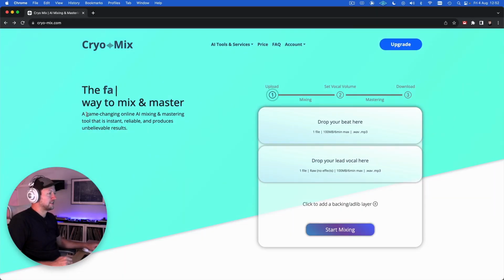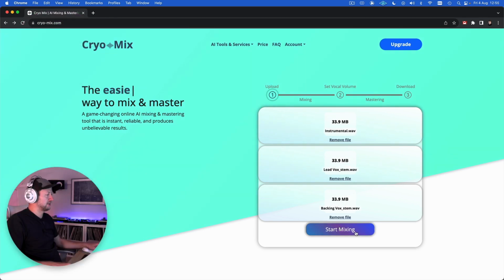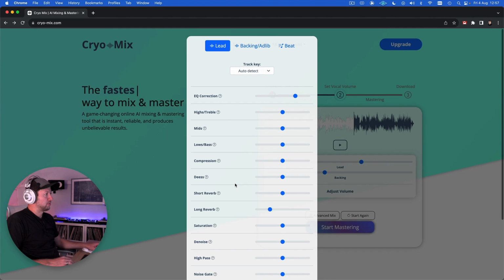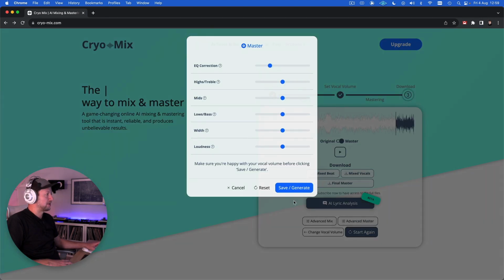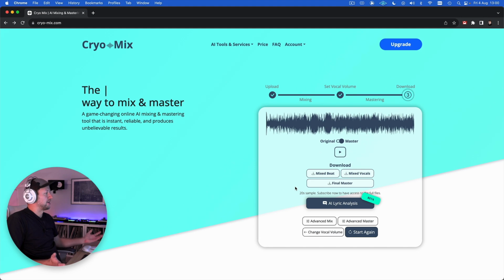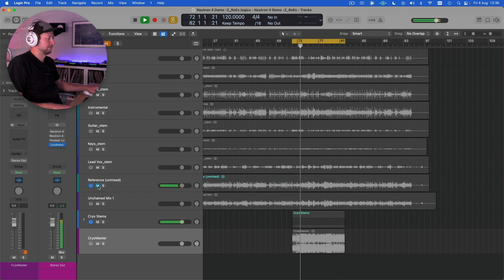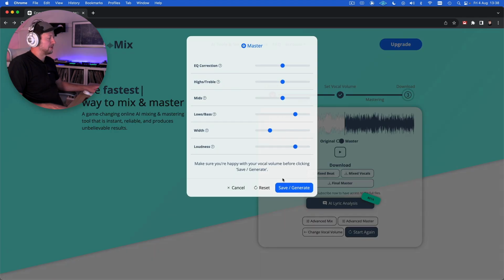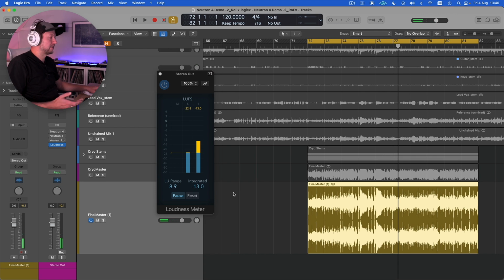How good is Cryo Mix for mixing a live performance recording?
In this AI mixing tutorial with DC Breaks, he test drives AI mixing tool Cryo Mix to see how well it can mix a recording of a live performance.

00:00 - Starting Cryo Mix
02:54 - Editing the mix and mastering
06:31 - Comparing to RoEX and our unmixed mix
09:04 - Tweaking the master